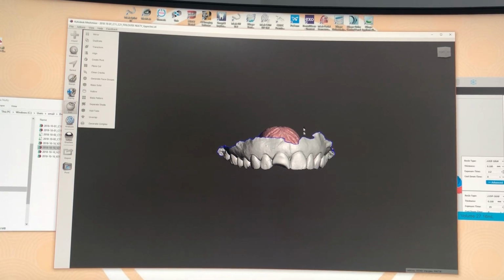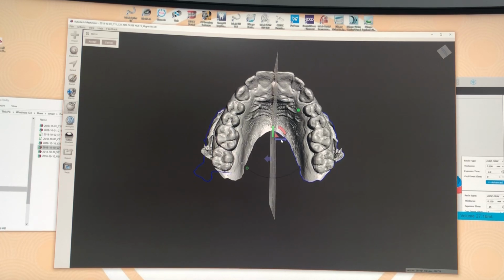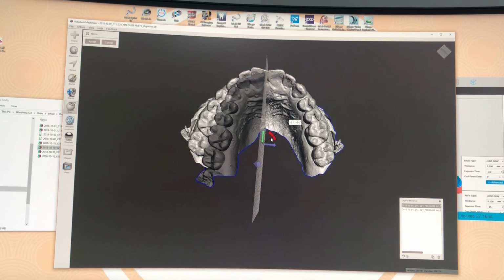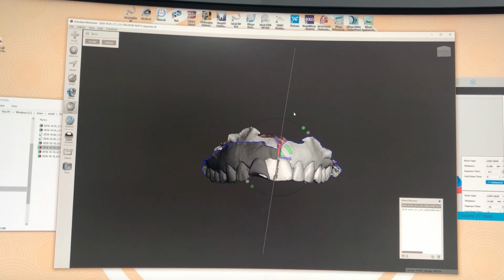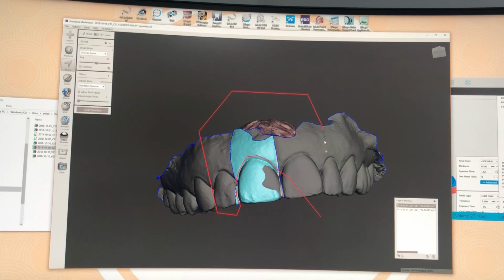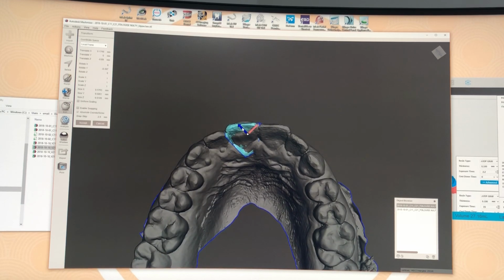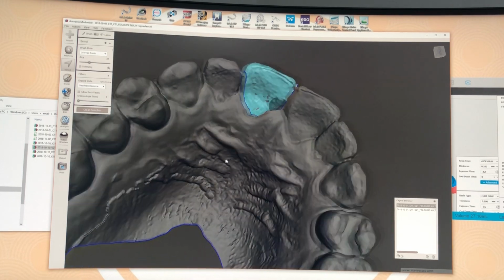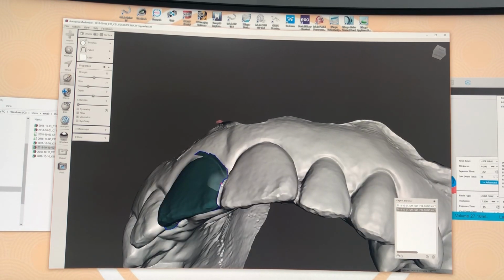Adam Nulty of the DDA shows you how to mirror in meshmixer